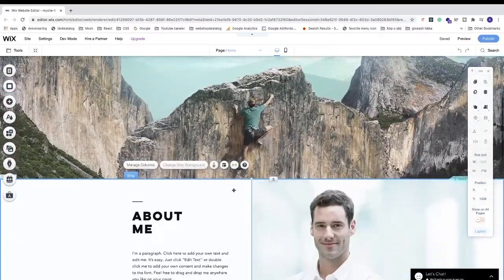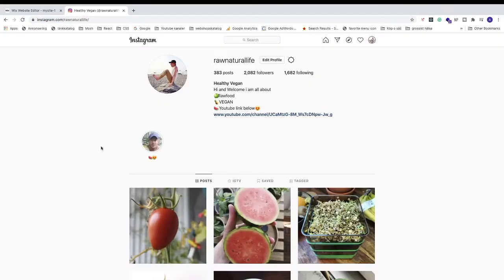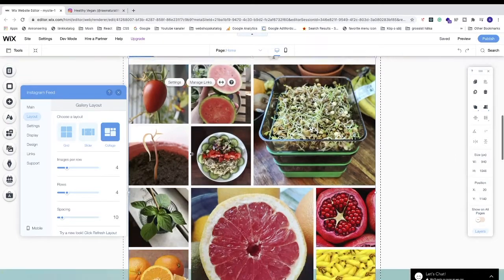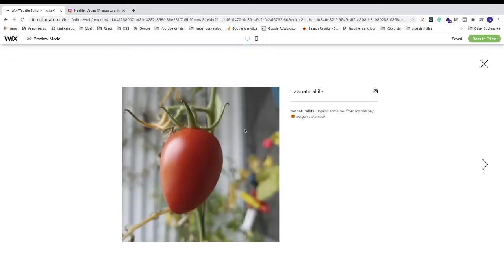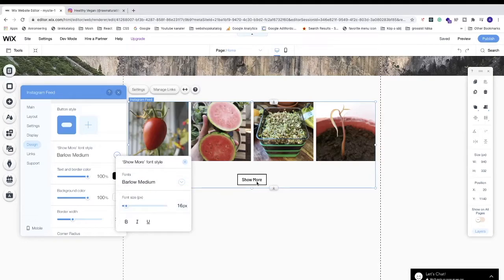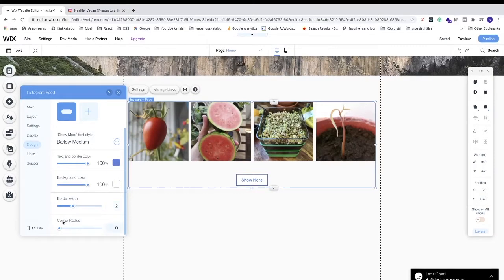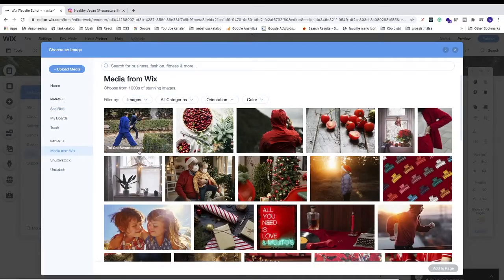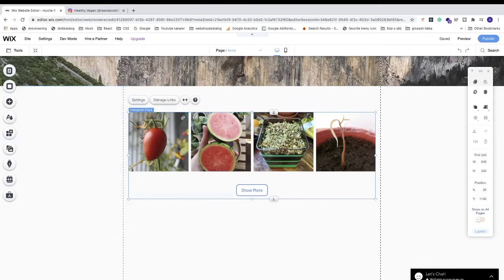How to Add Instagram Feed to Wix Website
How to add Instagram feed to your Wix website using this easy step by step tutorial.

In this video, we will use the app Instagram Feed create by Wix.

I will show you step by step everything you need to know when it comes to connecting your Instagram account, and how to use it with layout, design, and links.

FOLLOW ME